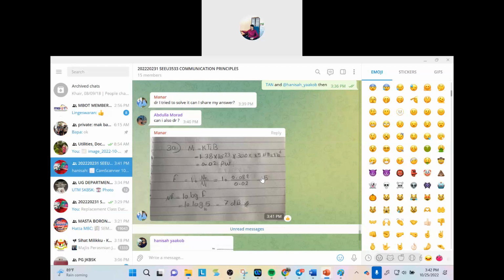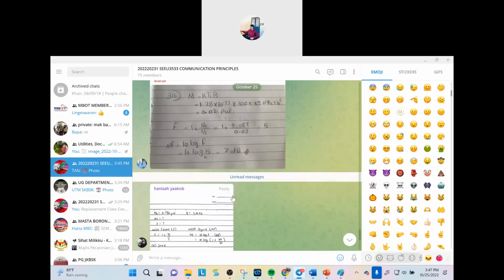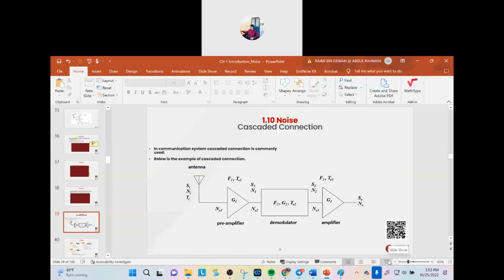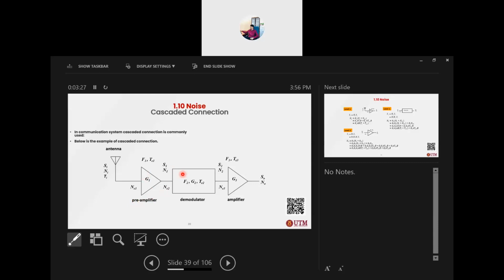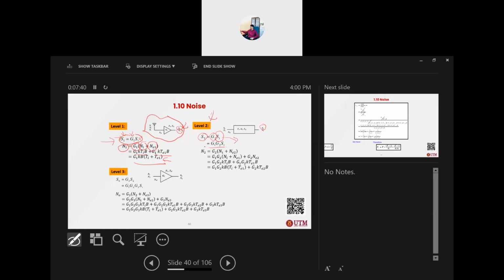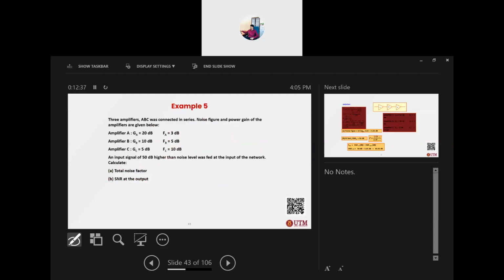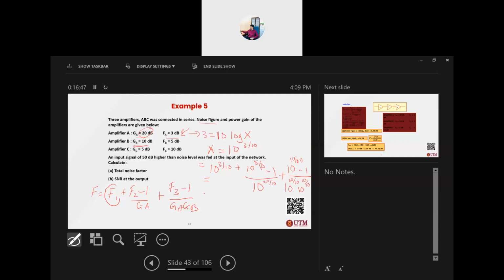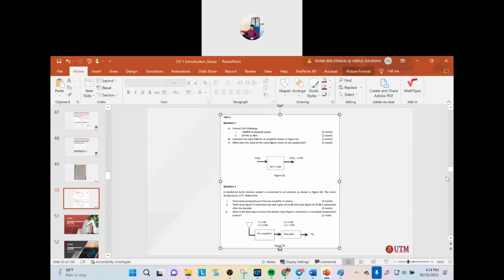25102022 Introduction & Noise Part 2